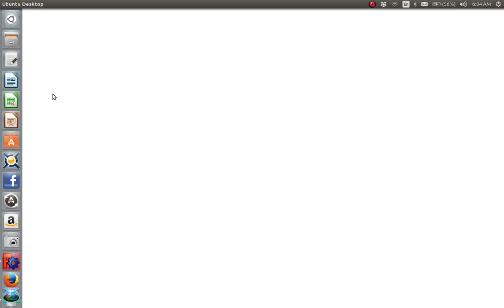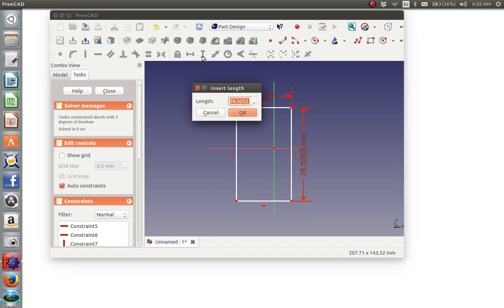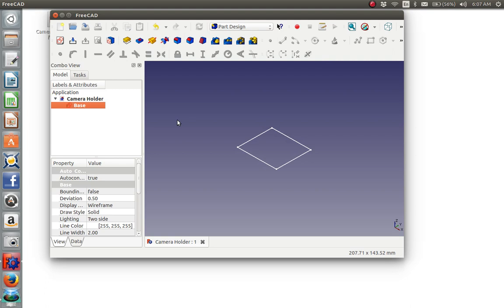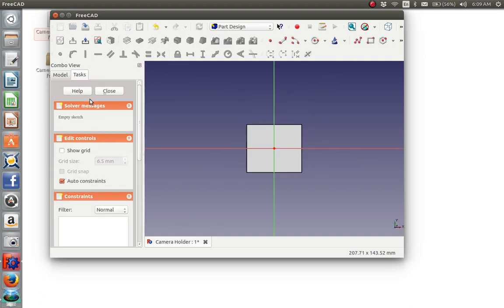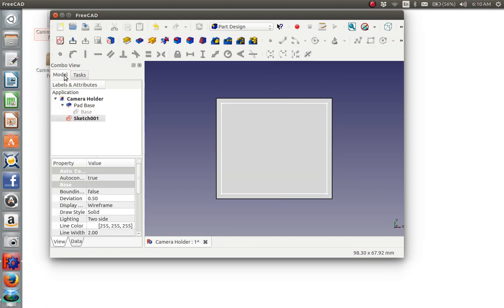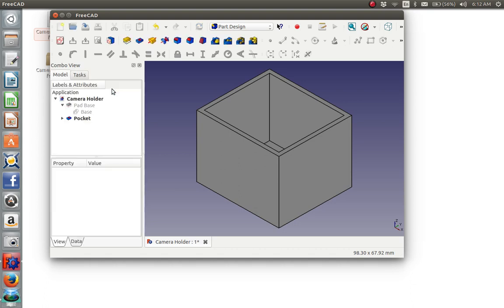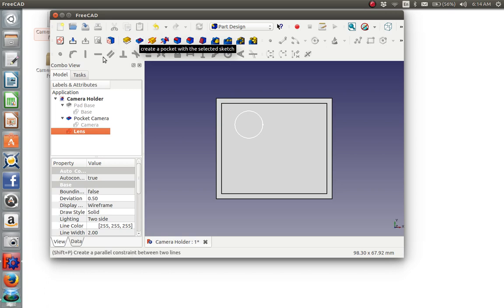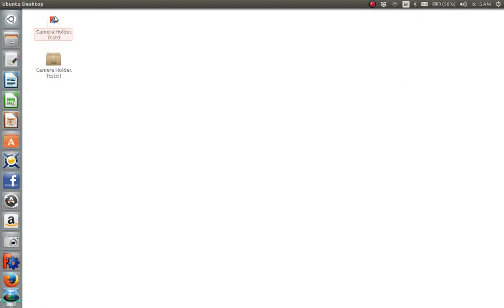150831 0602 FreeCAD GoPro Case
For Aerospace Engineering at Flag High